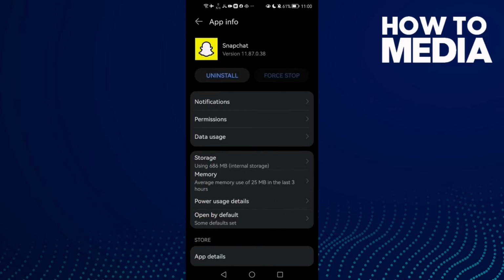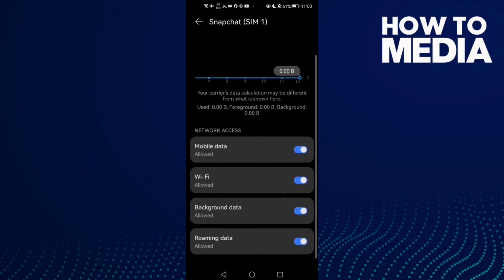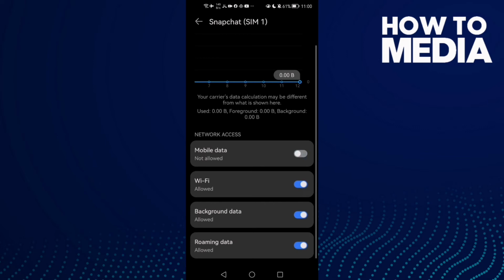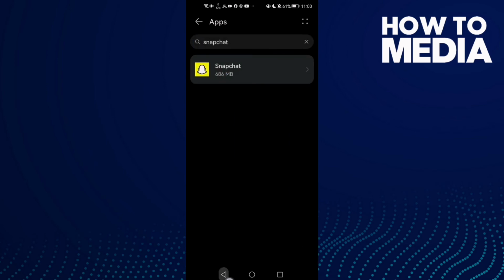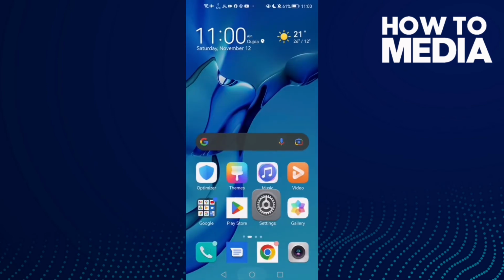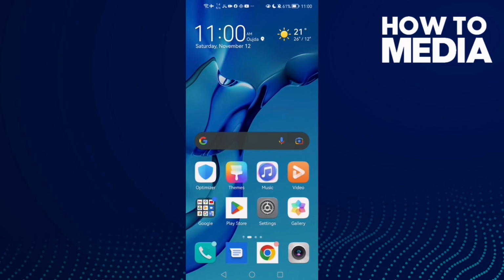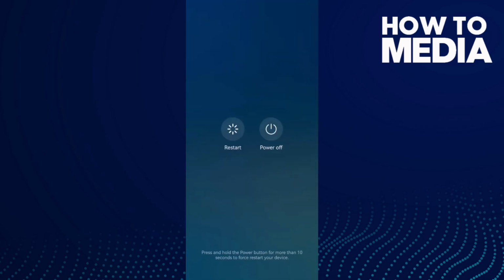How to Fix and Solve Snapchat Could Not Connect Error on Any Android Phone - Snap Problem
in this video we discuss :